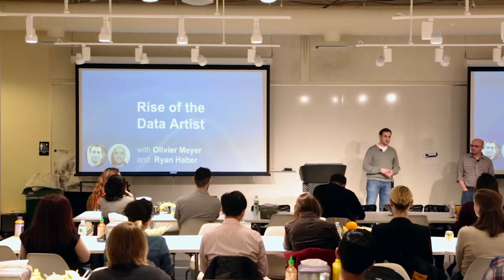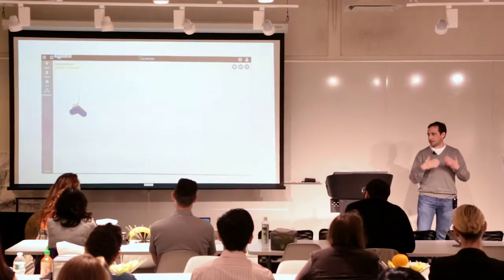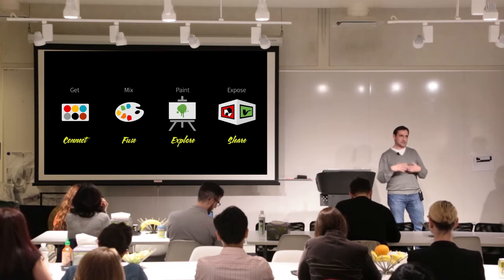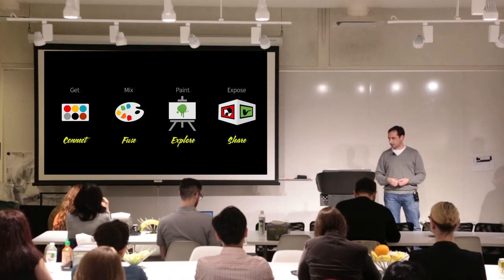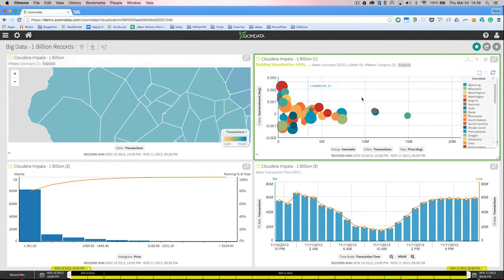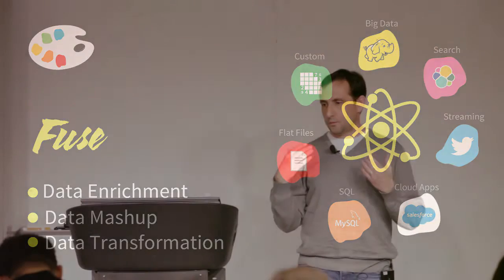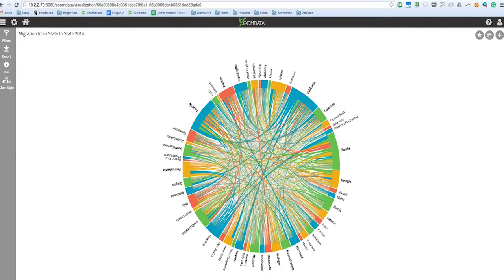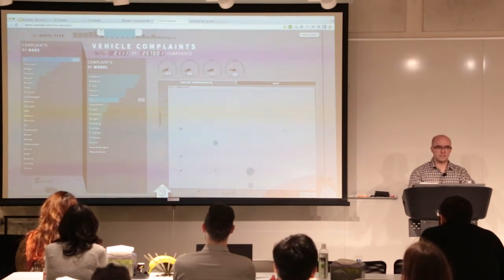Rise Of The Data Artist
We're seeing the emergence of a new role — the data artist — that bridges the growing divide that big data has brought between business and IT. Data artists go beyond traditional analysis to create visualizations that portray facts, relationships, flow, and patterns in ways the average business decision maker can quickly understand.

Data artists paint with the data — transforming terabytes of often obscure data into meaningful information. Of course, data artists need flexible, extensible tools that help them understand and visually communicate the living, breathing nature of data Interactive, multidimensional tools that offer real-time visibility into data from all types of data sources can help data artists reach their full potential.

Join Zoomdata's Director of Product Management, Olivier Meyer, as he shows why this role is becoming so important across industries, and what these new tools can do to help paint beautiful data across an enterprise.